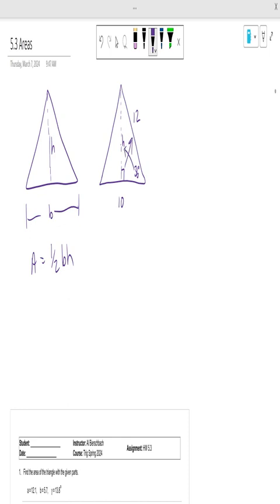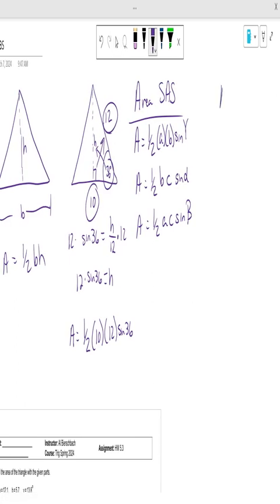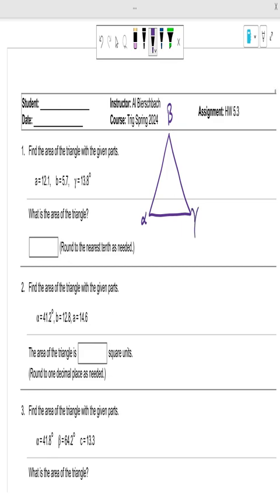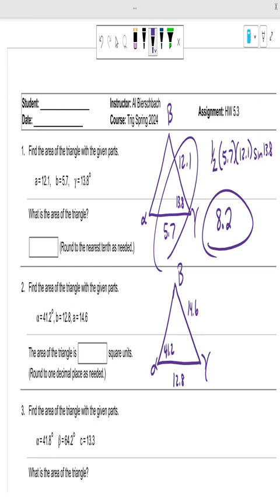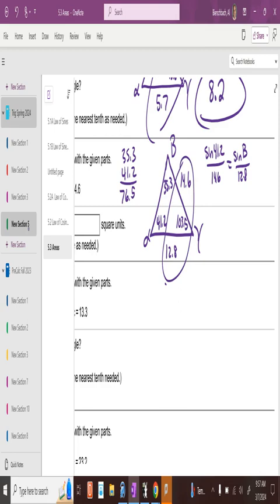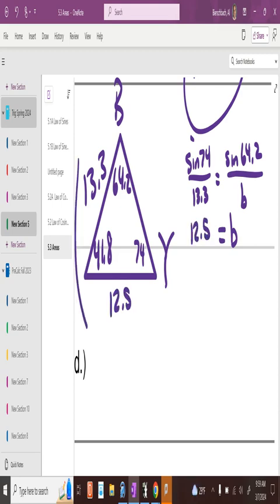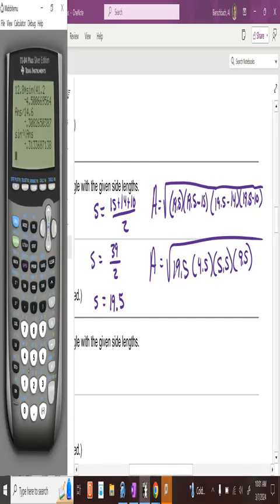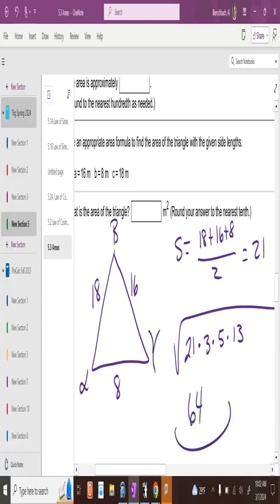Trig 5 3